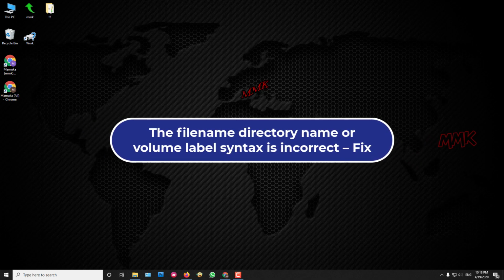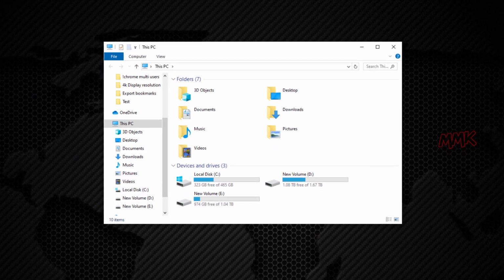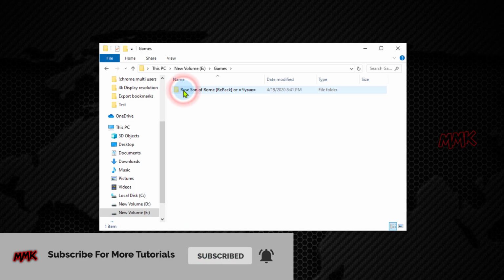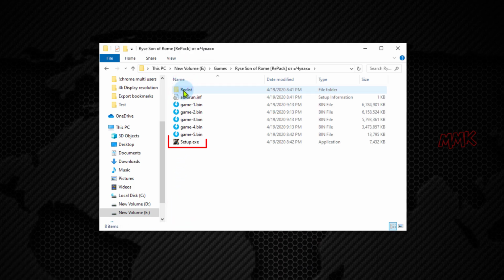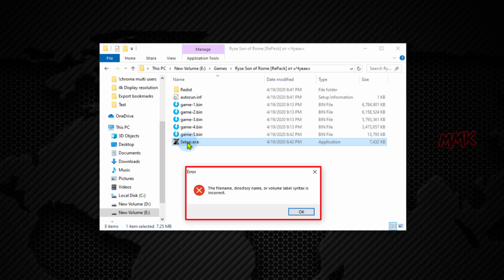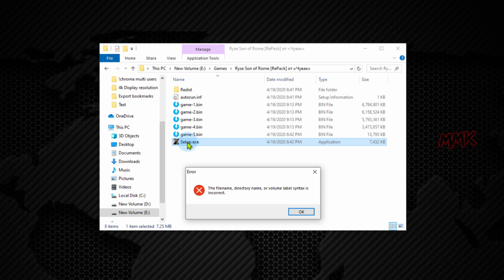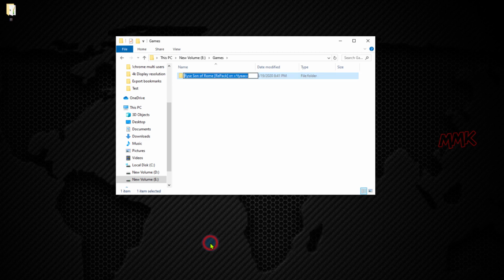The filename directory name or volume label syntax is incorrect – Fix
The filename, directory name, or volume label syntax is incorrect, fix with an easy solution. tutorial shows you, how to fix, error: the file name, directory name, or volume label syntax is incorrect. When you try to run game or any installation file this error may appear, because the directory name or file name or volume label syntax may be written in an unsupported language or directory name or filename may contain symbols or any characters. So, to fix it you just need to change a folder name or filename and write (name it) in English

This video-tutorial attempt to answer all the below questions:
How to fix the filename, directory name or volume label syntax is incorrect?
How do I fix the filename, directory name or volume label syntax is incorrect error windows 10?
How can I fix error: the filename, directory name or volume label syntax is incorrect, when I try to run installation file (exe file)?
How to fix setup file won't run windows 10 error: the filename, directory name or volume label syntax is incorrect?